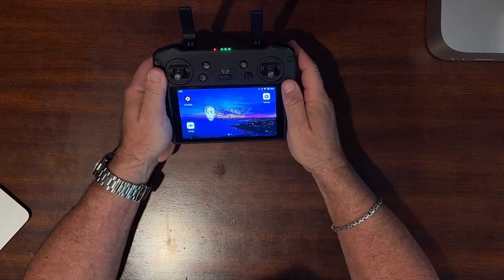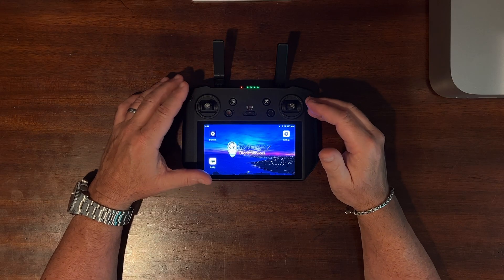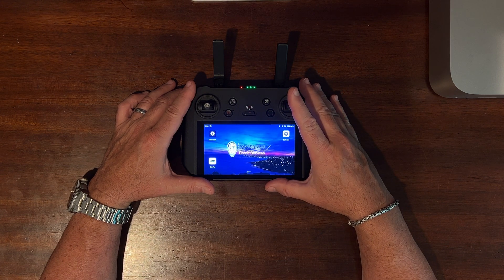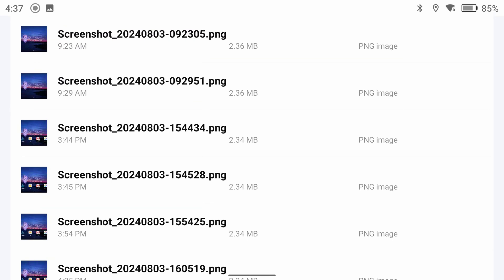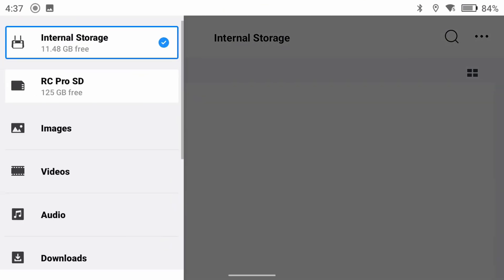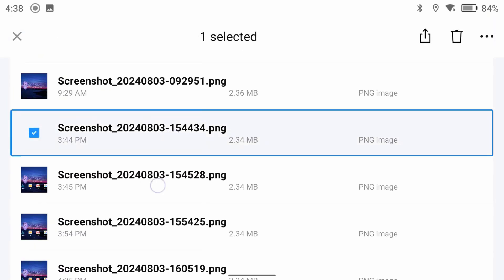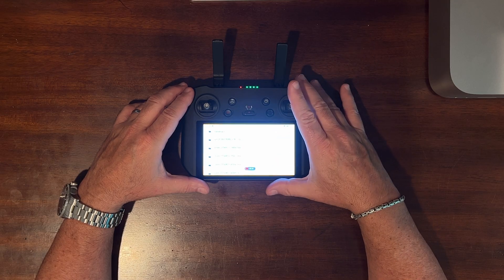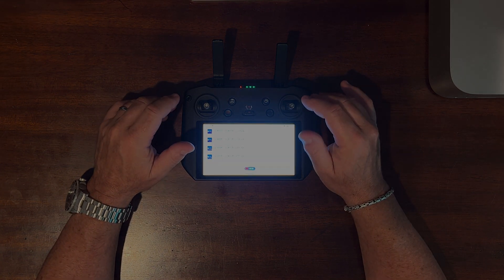DJI RC Pro Screen Captures....Where are They Stored???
One of the great features of the RC Pro is its ability to create screen recordings and screenshots but where are these videos and photos stored.. and can I choose where to store them and how do I access them… in this short video I’ll answer all these questions.